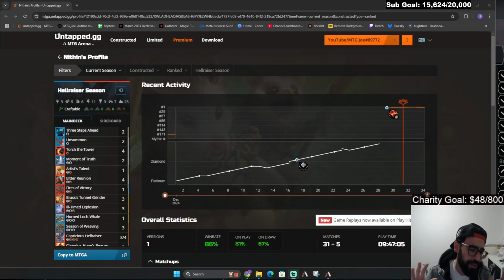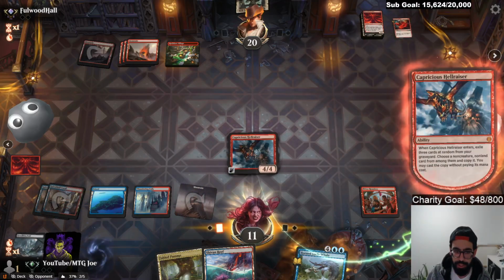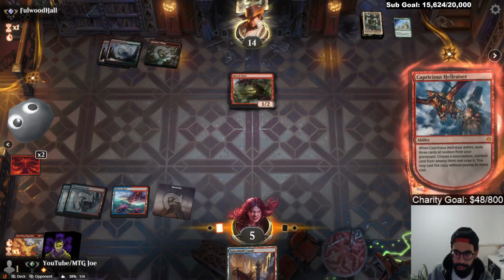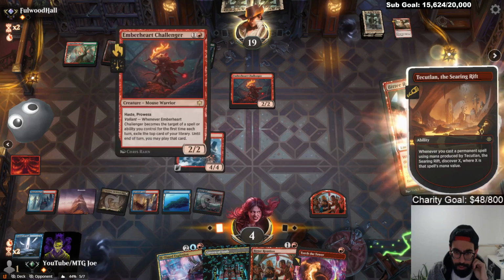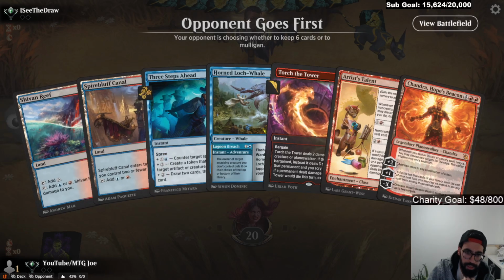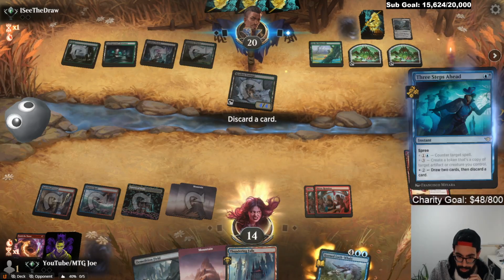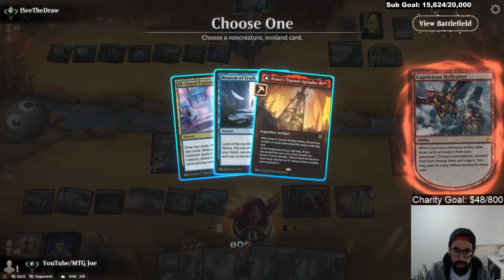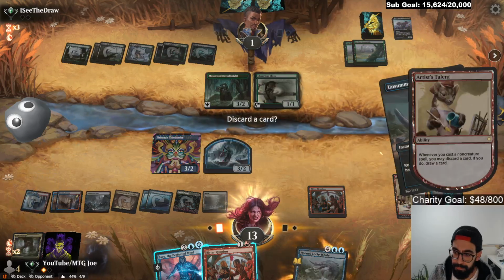This SURPRISE MTG Standard Deck Just Hit MYTHIC RANK 1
This SURPRISE MTG Standard Deck Just Hit MYTHIC RANK 1 by player Nithin from Untapped and their Youtube channel They had a 31-5 record on MTG Arena with an updated take on the Izzet Hellraiser combo deck. The deck looks to filter through the deck filling the graveyard for Capricious Hellraiser to free cast big spells like Chandra and most notably Season of Weaving which can make more copies of hellraiser and maximize the free value. Could this be the next top MTg Standard deck to dominate the MTGA ladders with and possibly upcoming RCQ season?

0:00:00 Deck Tech
0:04:37 Match 1 Gruul Aggro
0:29:06 Match 2 Golgari Midrange
0:35:45 Match 3 Golgari Midrange

Deck
2 Unsummon (M20) 78
2 Island (ANA) 3
5 Mountain (UST) 215
3 Shivan Reef (DMU) 255
2 Cavern of Souls (LCI) 269
4 Spirebluff Canal (KLR) 286
2 Fabled Passage (ELD) 244
1 Fires of Victory (DMU) 123
4 Bitter Reunion (BRO) 127
2 Demolition Field (BRO) 260
4 Capricious Hellraiser (ONE) 125
1 Mirrex (ONE) 254
2 Moment of Truth (MOM) 67
2 Chandra, Hope's Beacon (MOM) 134
1 Horned Loch-Whale (WOE) 53
4 Torch the Tower (WOE) 153
3 Brass's Tunnel-Grinder (LCI) 135
3 Ill-Timed Explosion (MKM) 207
4 Thundering Falls (MKM) 269
2 Three Steps Ahead (OTJ) 75
3 Season of Weaving (BLB) 68
1 Artist's Talent (BLB) 124
2 Roaring Furnace // Steaming Sauna (DSK) 230
1 Chandra, Flameshaper (FDN) 81

Sideboard
2 Negate (M20) 69
1 Soul-Guide Lantern (BRR) 54
1 Lithomantic Barrage (MOM) 152
2 Tishana's Tidebinder (LCI) 81
1 Ghost Vacuum (DSK) 248
1 Pyroclasm (DSK) 149
1 Abrade (AKR) 136
1 Scorching Dragonfire (ELD) 139
2 Brotherhood's End (BRO) 128
2 Jace, the Perfected Mind (ONE) 57
1 Virtue of Knowledge (WOE) 76